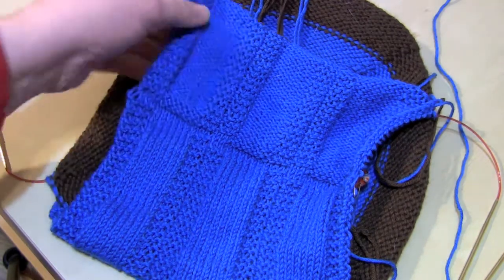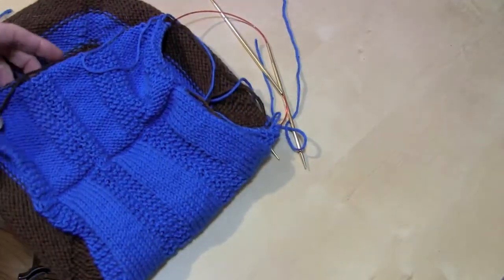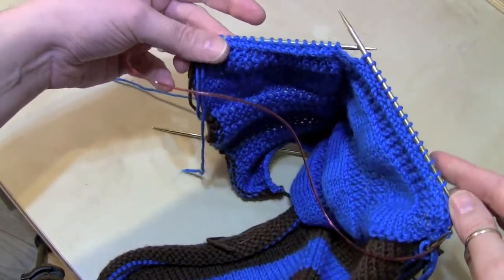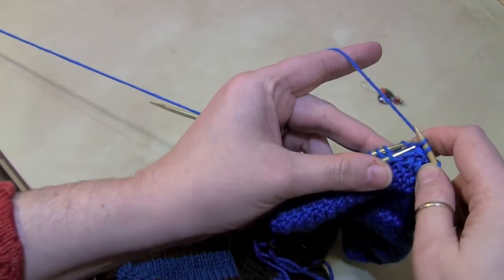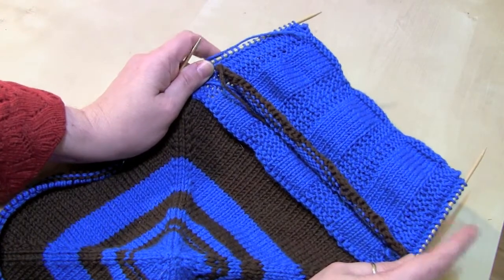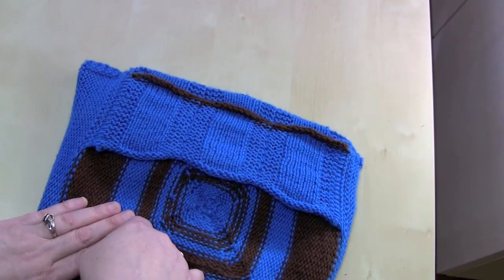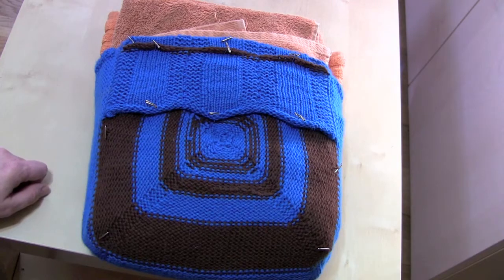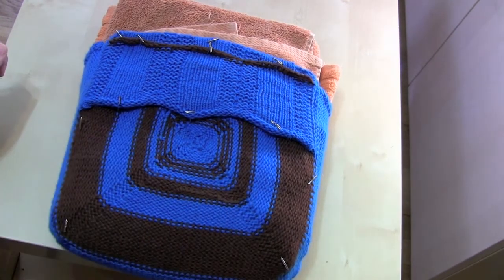The Fiber Factor Ciao Bella Knit Along - Week 4